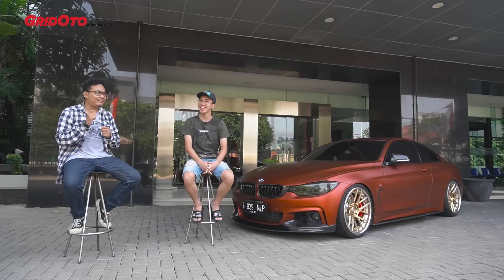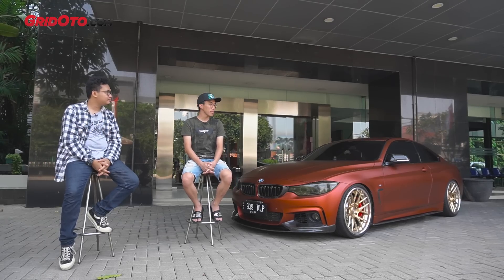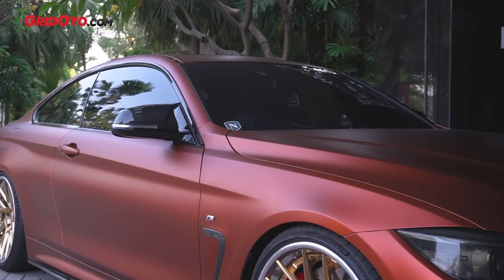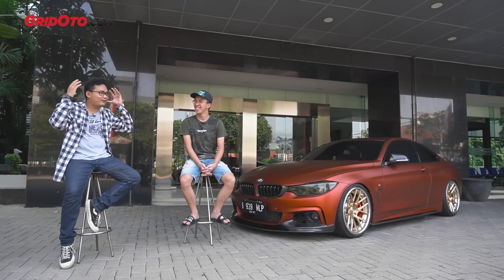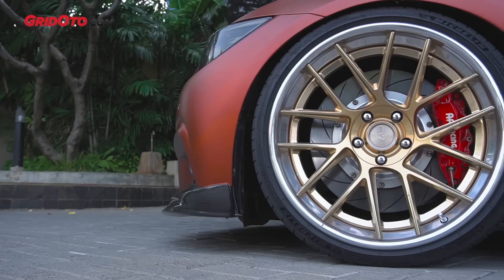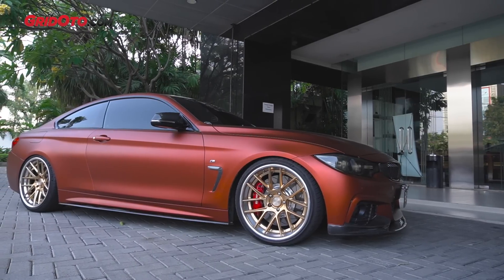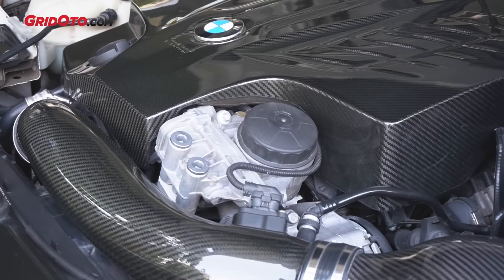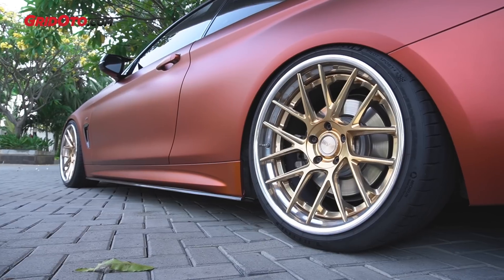Modifikasi BMW 435i F32 Gaya Street Racing | Modifikasi Mobil | GridOto Modif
Bosan main ekstrem dengan Honda HR-V miliknya, kini Jericco beralih ke BMW Seri 4 F32 435i.

Sepintas mata bisa tertipu dengan gayanya yang seolah meaty, tapi ternyata ini sebetulnya street racing.

Ubahan nyaris menyentuh segala sektor, mulai dari eksterior, kaki-kaki, mesin, hingga interior.

Dari tampilan jelas Jericco memfokuskan modifikasi pada penampilan dan performa hingga stage 2.

"Malah ada rencana nantinya mau naik stage 3, cuma nunggu momennya pas aja," ujar Jericco.

Enggak cuma itu mobil ini juga enggak mudah dikenali lantaran kerap mengganti warna baju bodi. Yuks tonton video lengkapnya!

Bagaimana ulasan lengkapnya, langsung simak saja video berikut ini.

Jika kamu menyukai video ini, tekan tanda jempol ke atas.

Terima kasih. Selamat menyaksikan.